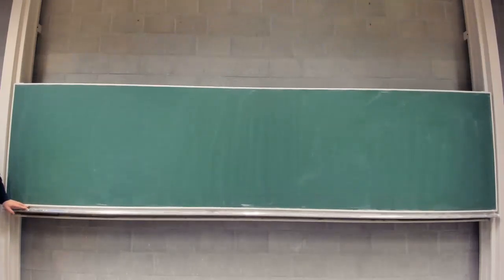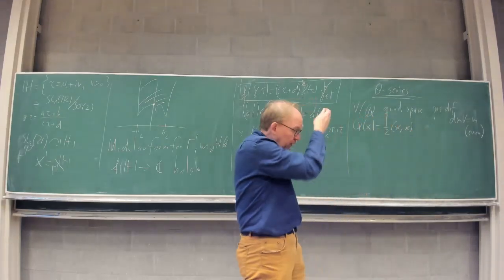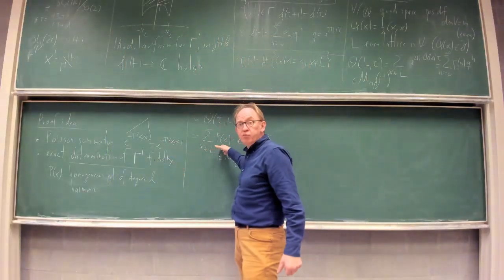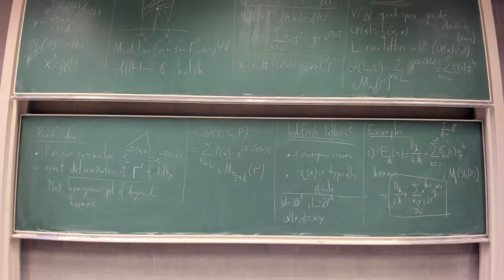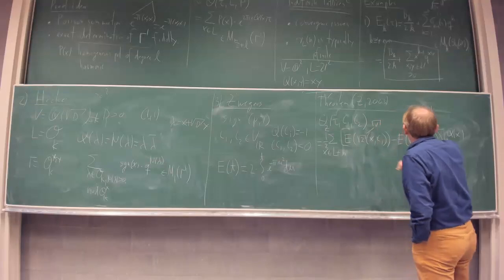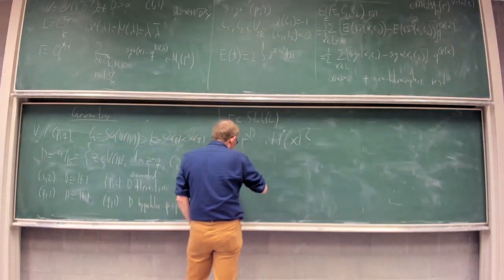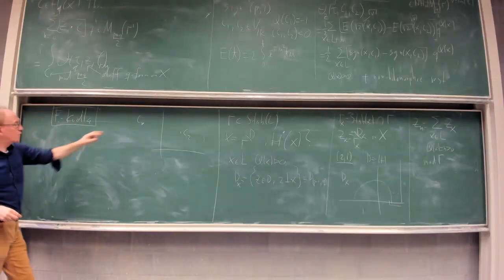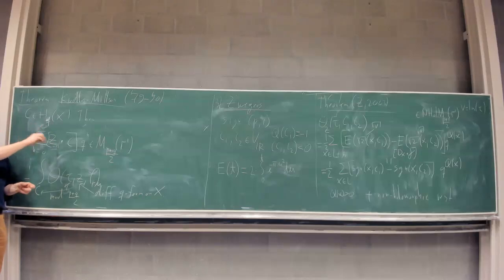Indefinite theta series via incomplete theta integrals - Jens Funke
Talk by Jens Funke (Durham University)​, at the Antwerp Algebra, Geometry and Number Theory Seminar on November 28, 2025.

Positive definite theta series have been a classical tool in the arithmetic of quadratic forms and also in the theory of modular forms. In comparison, the indefinite case has been less studied. In this talk, we give a gentle introduction to the topic of indefinite theta series. In particular, we explain how they naturally arise in the context of symmetric spaces of orthogonal type and discuss recent developments inspired by mathematical physics. This is joint work with Steve Kudla.